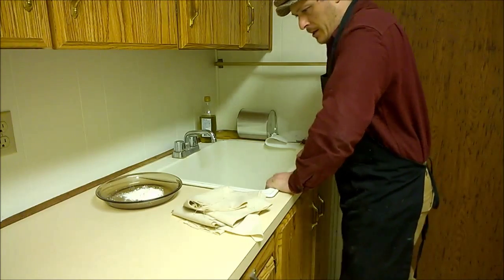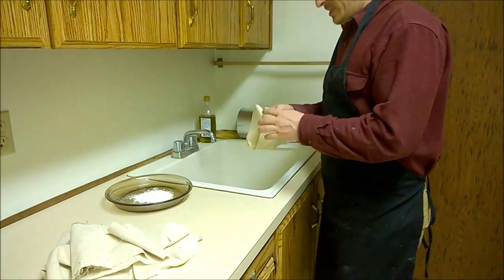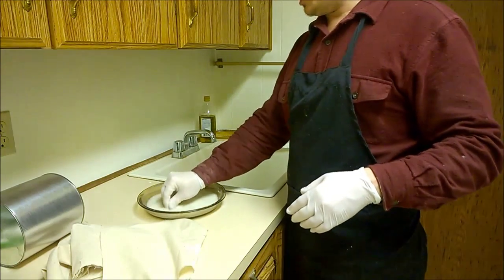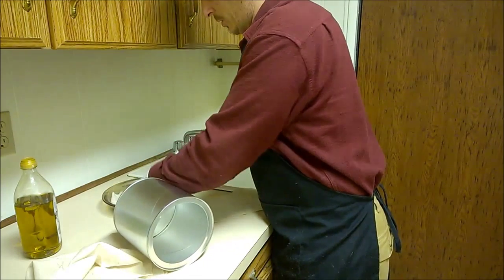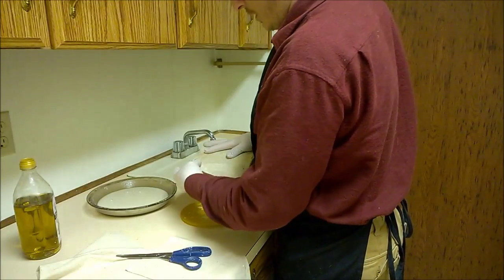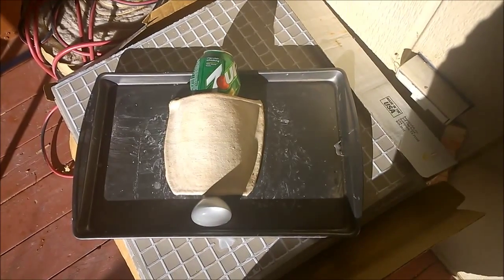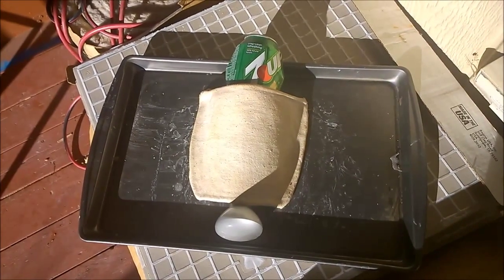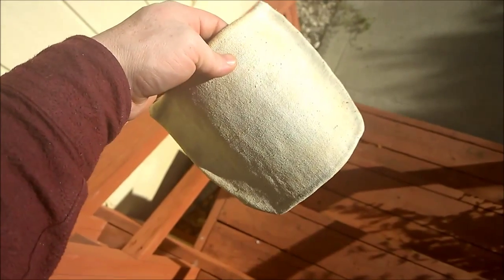Attempting Linothorax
Using some fabric scraps to try and make Linothorax. See the the testing of the result